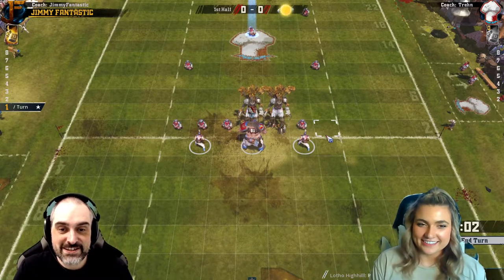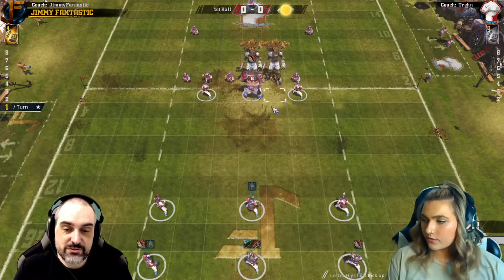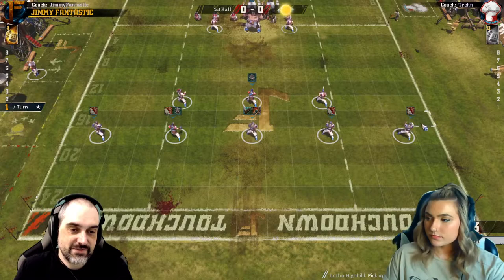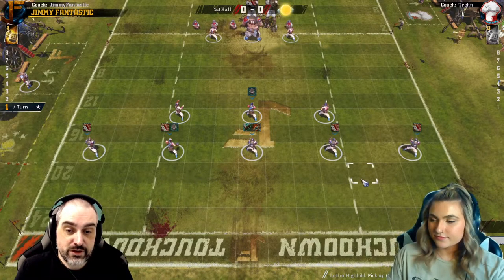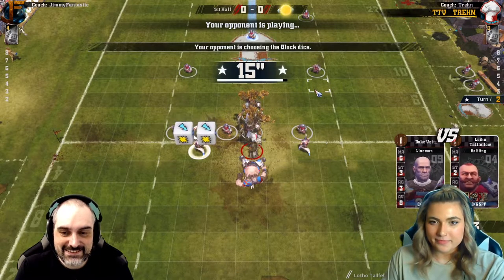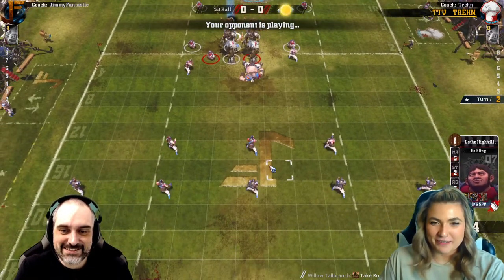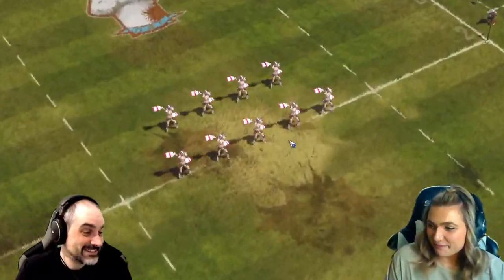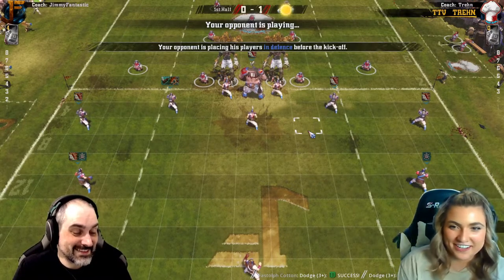Blood Bowl Defensive Set-Up Guide - Throw Team Mate